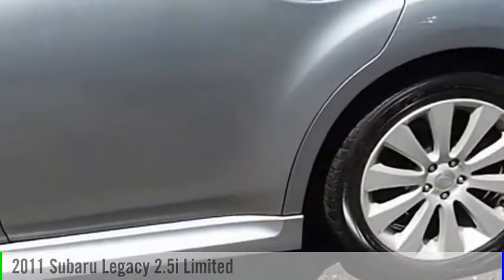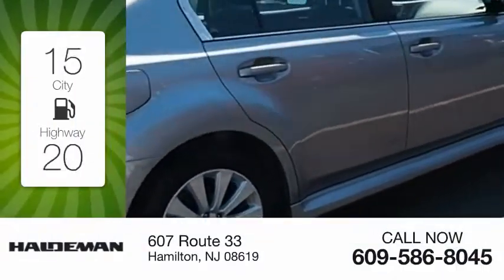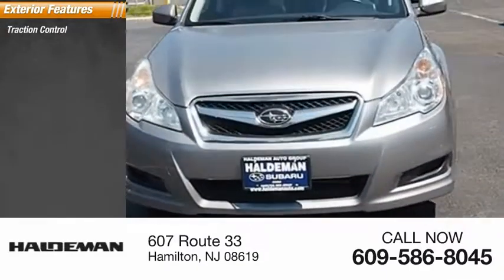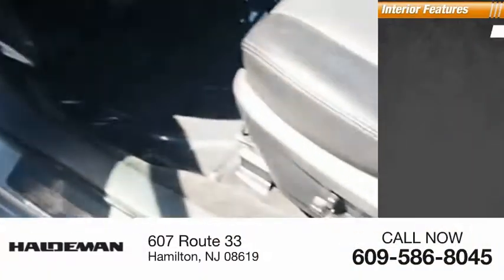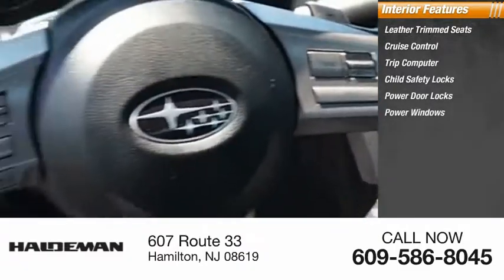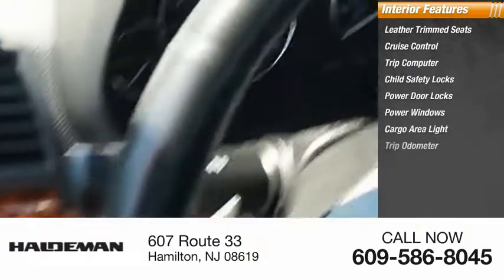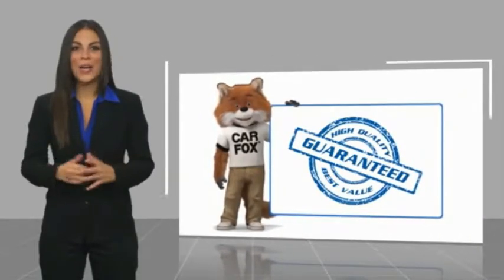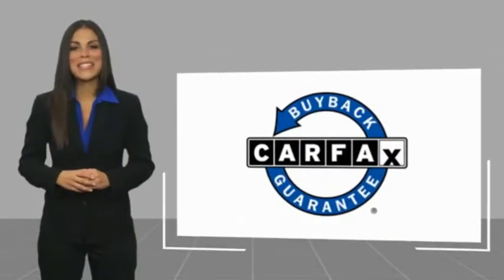2011 Subaru Legacy Hamilton NJ A18098A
2011 Subaru Legacy 2.5i Limited

2011 Subaru Legacy2.5i LimitedPriced below KBB Fair Purchase Price! Clean CARFAX. 31/23 Highway/City MPGSERVICE RECORDS AVAILABLE, **INCLUDES MAINTENANCE PKG**, CALL FOR A FREE CAR FAX REPORT!, RECENT HALDEMAN TRADE IN, Legacy 2.5i Limited, 4D Sedan, AWD, Steel Silver Metallic, Warm Ivory Leather.Awards:  * ALG Best Residual Value   * 2011 IIHS Top Safety Pick   * 2011 KBB.com Best Resale Value Awards